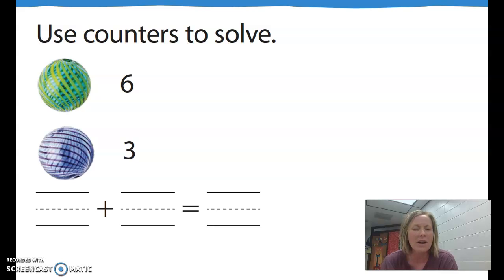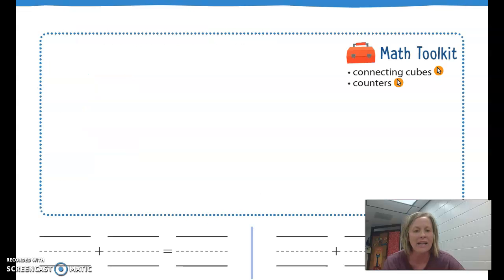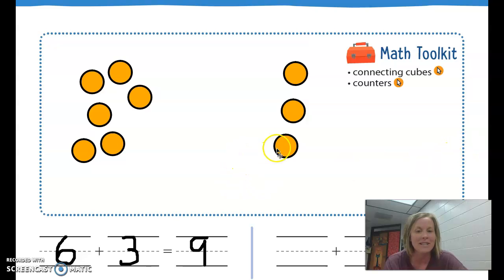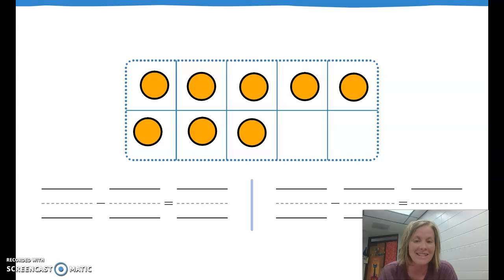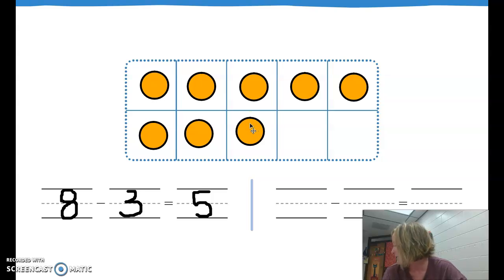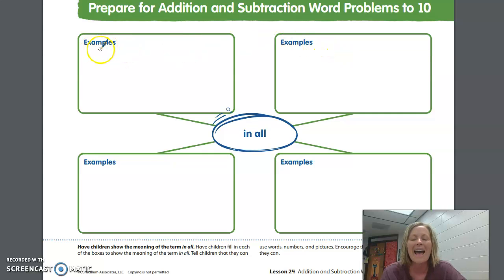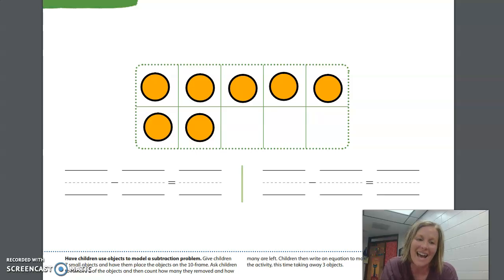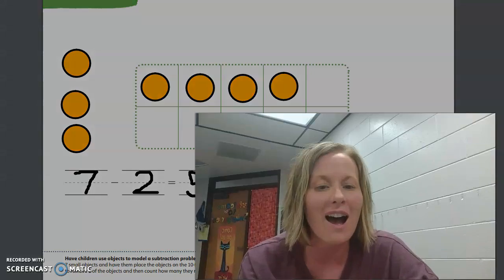Lesson 24, Session 1